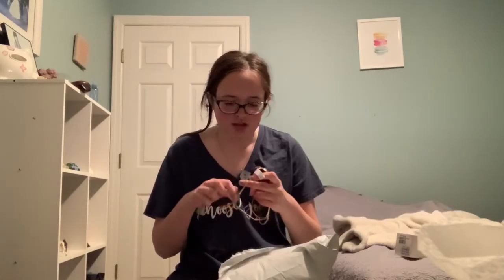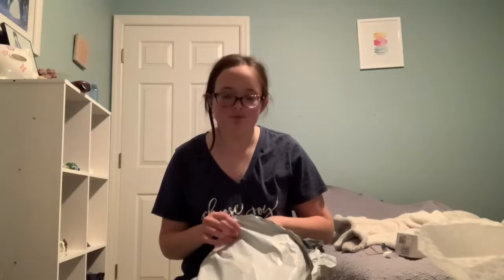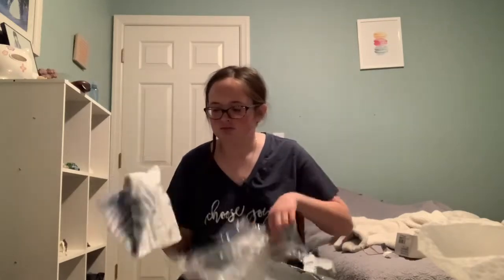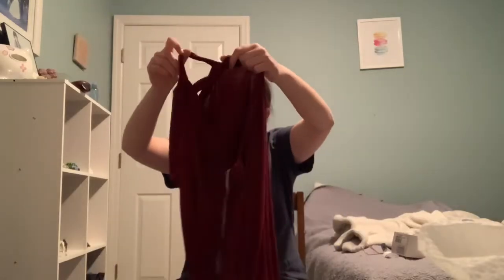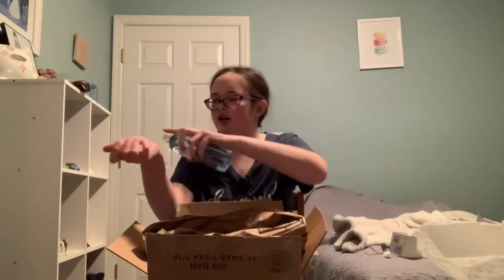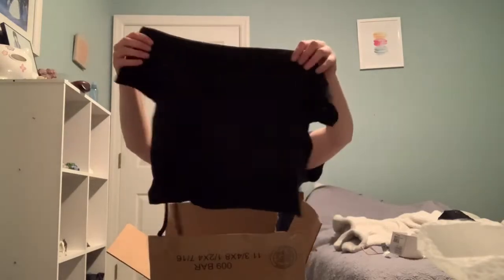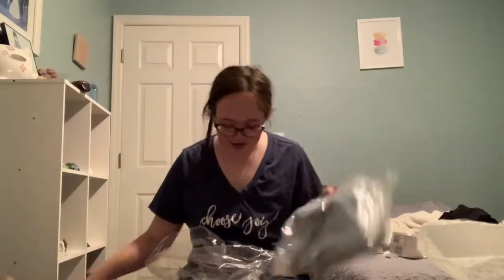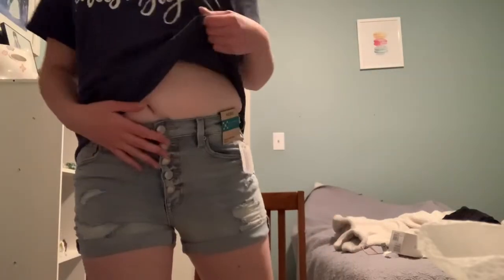Aeropostale clothing Haul!!